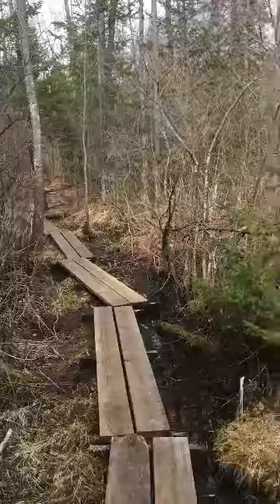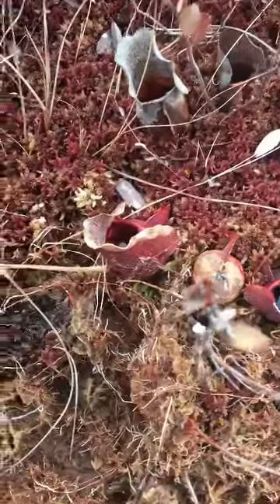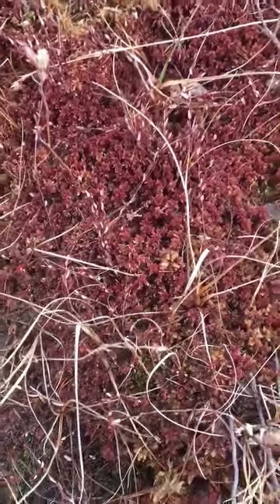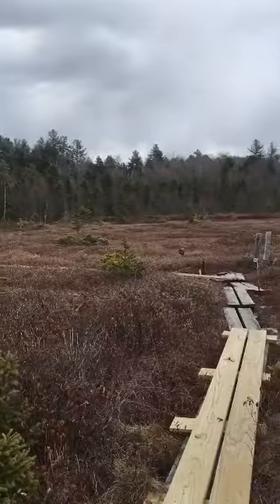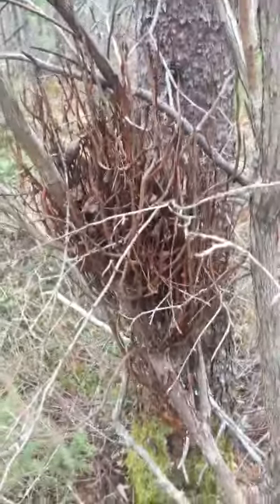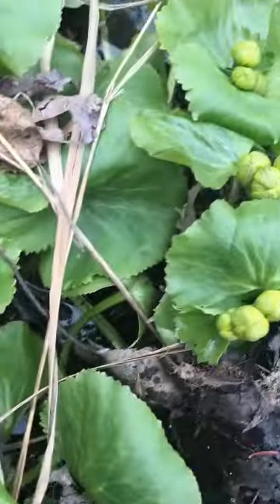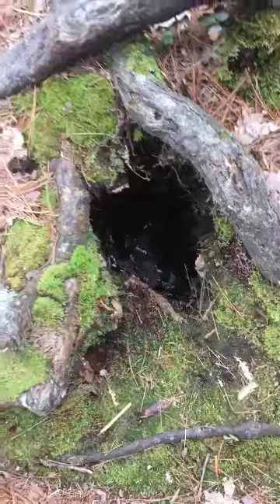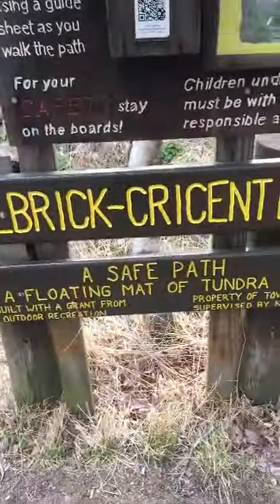Bog Adventures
Join Anne and Gabby for a walk to the bog and see what you can find along the way!